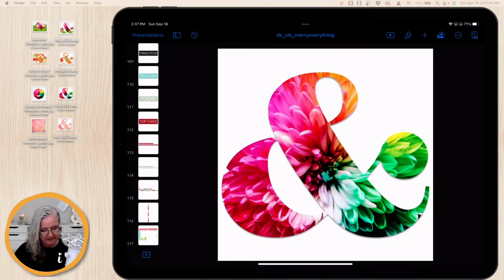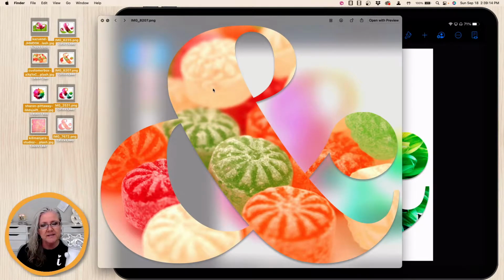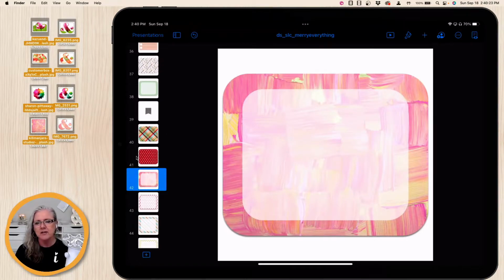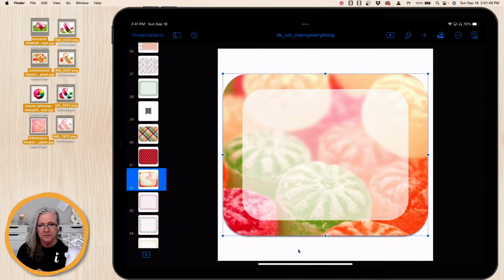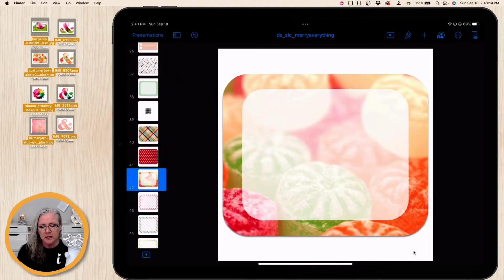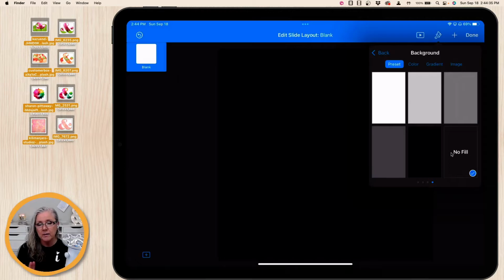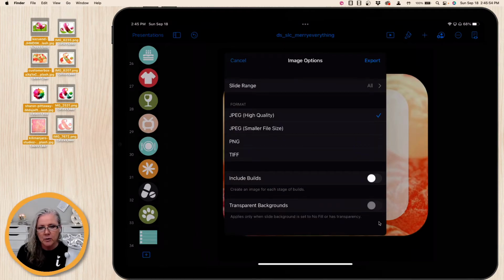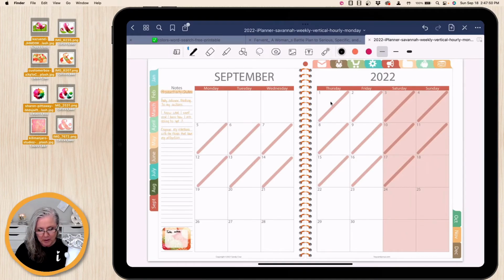Design with Me | Create Goodnotes Digital Planner Stickers in Keynote | iDesign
In this video, I will show you how to make beautiful Goodnotes digital planner stickers in Keynote using iDesign shapes and I fill them with free images and pictures from unsplash.com

If you are new here my name is Sandy Cruz and I Create videos and digital iProducts to help you do all things on your iPad that you used to do on paper. And if you stayed until the end it helps me and my channel if you consider giving it a thumbs up.

→ WHAT'S NEXT?